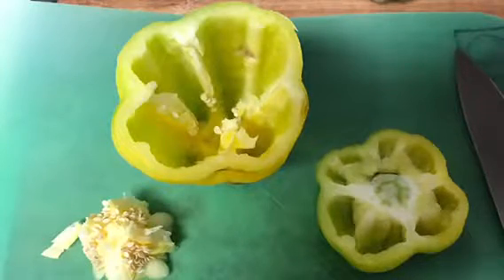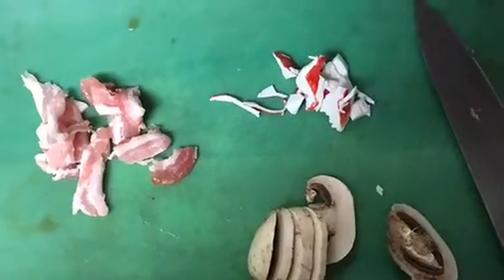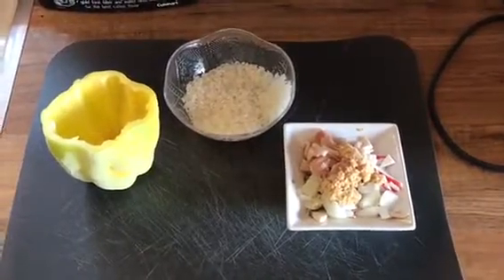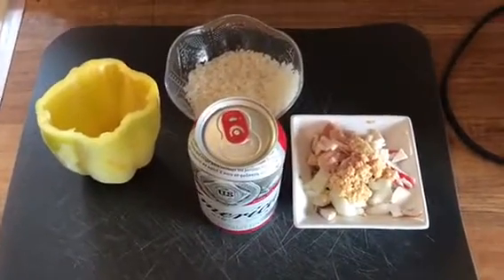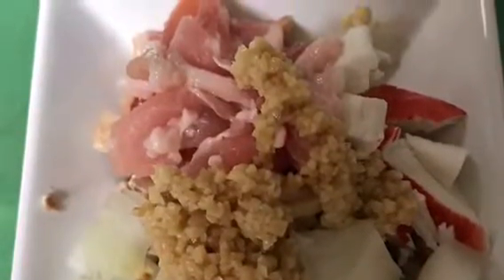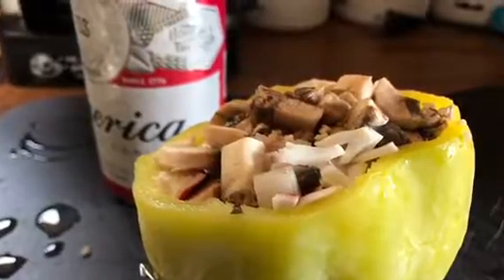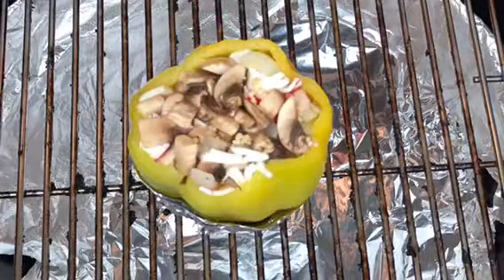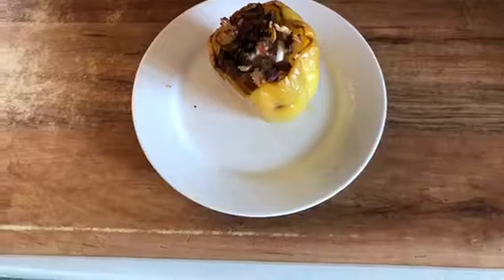Filled Pepper cavity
Rough House Cooking: Filled Bell Pepper cavity (The way El likes it).